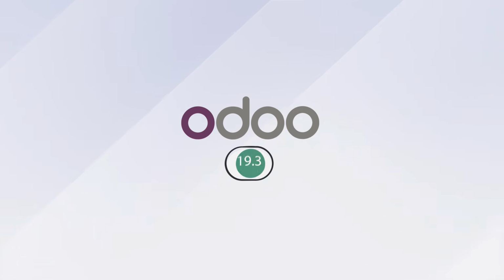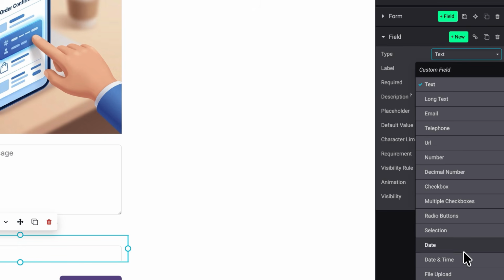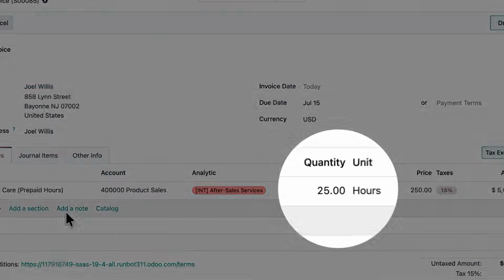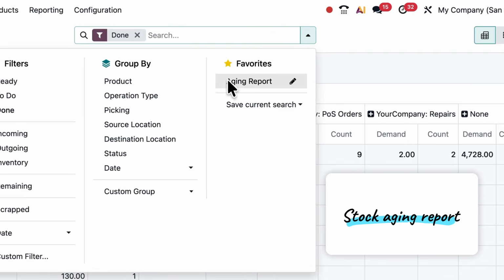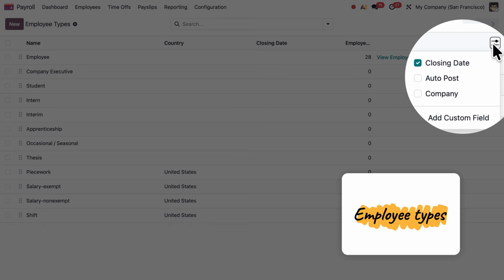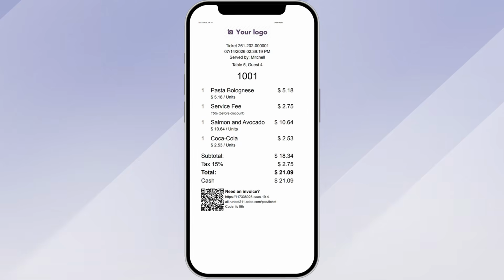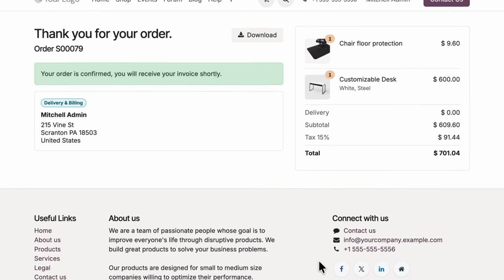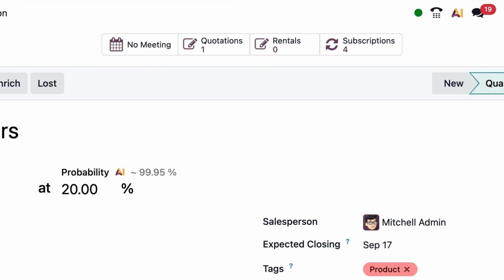Level-up with Odoo 19.4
Odoo 19.4 is here, bringing AI agents that connect with external tools, a smarter way to create websites, new sales and eCommerce capabilities, and many improvements across your daily workflows. Let’s discover the most exciting new features in Odoo 19.4!

00:00 Intro
00:20 AI
00:48 Website
01:54 Sales
02:43 Accounting
03:40 Inventory
04:46 Payroll
05:33 Planning
06:15 Point of Sale
06:42 General
07:15 Manufacturing
07:44 eCommerce
08:08 Documents
08:20 Sign
08:42 Email Marketing
09:07 CRM
09:19 Outro